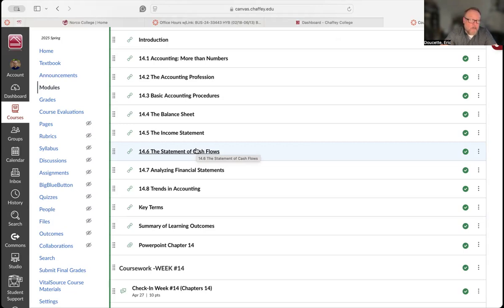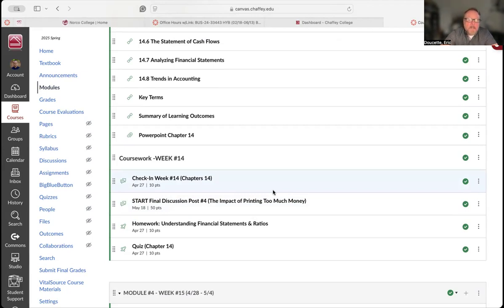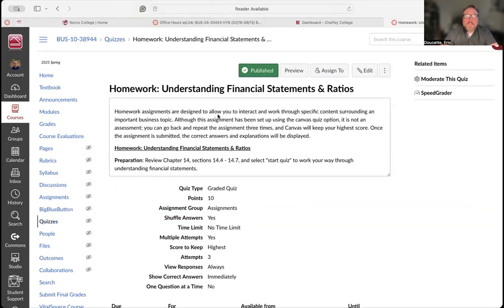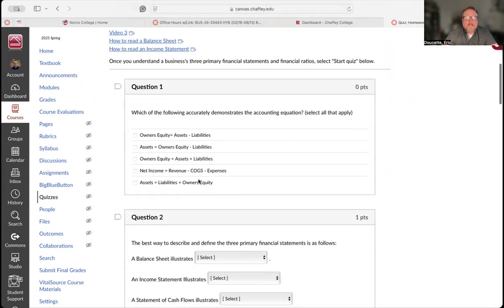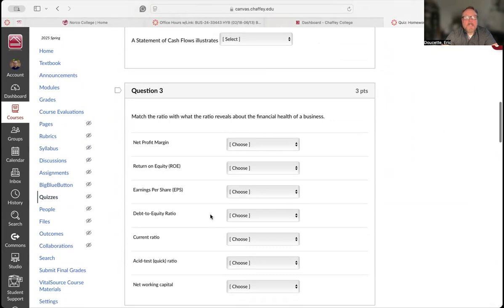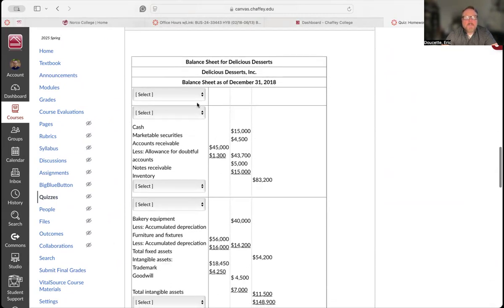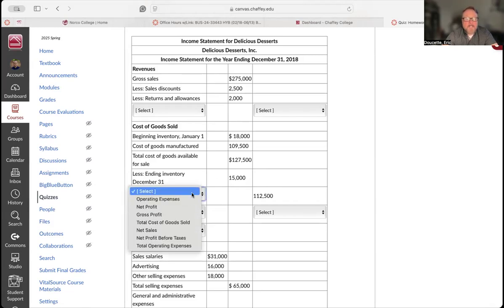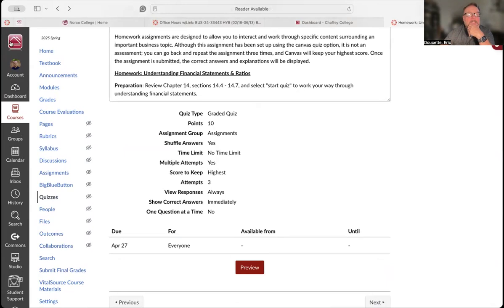BUS10 Video Announcements Week 14